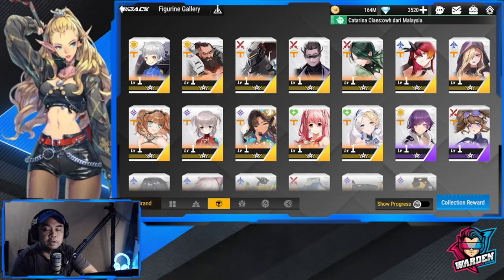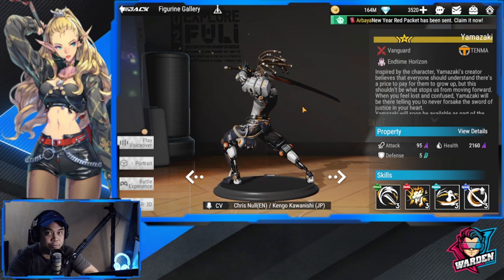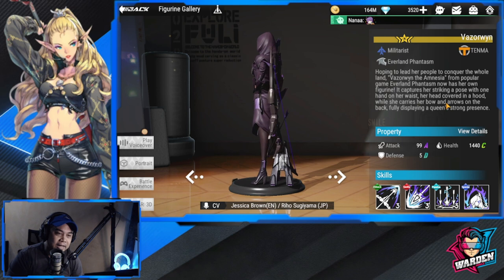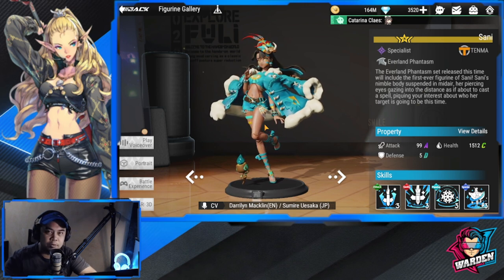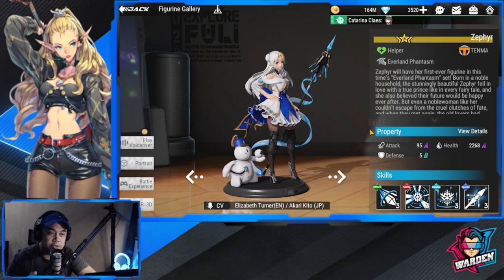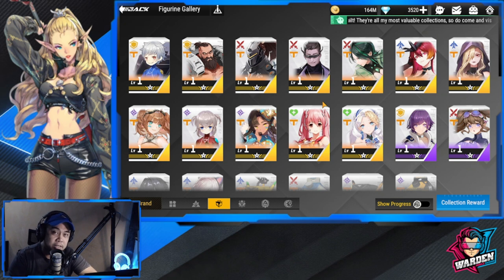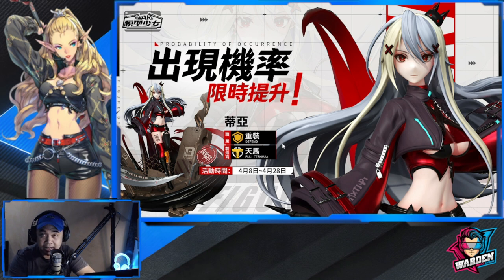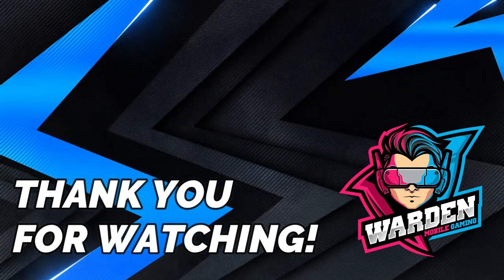[Figure Fantasy] Tenma Brand Review | Recent Reinforcements, Needs & Future Figures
Episode 499: Tenma Brand Review | Recent Reinforcements, Needs & Future Figures